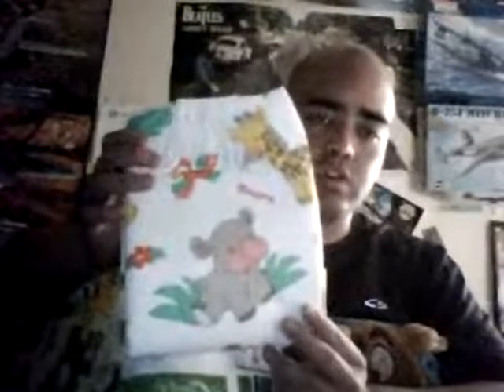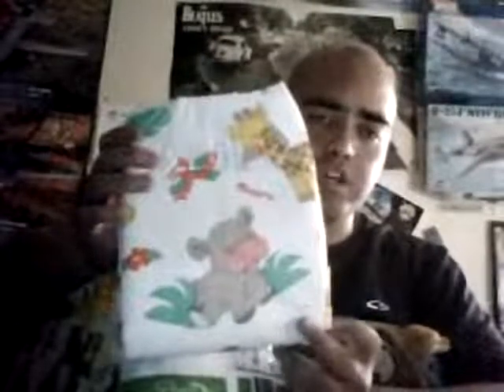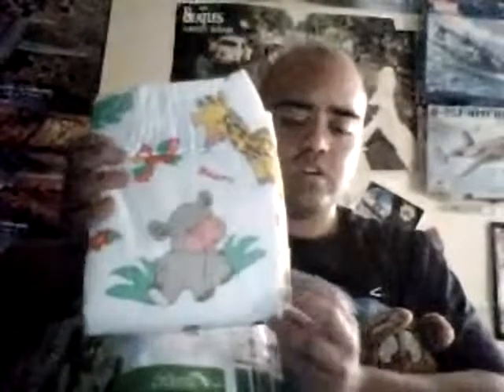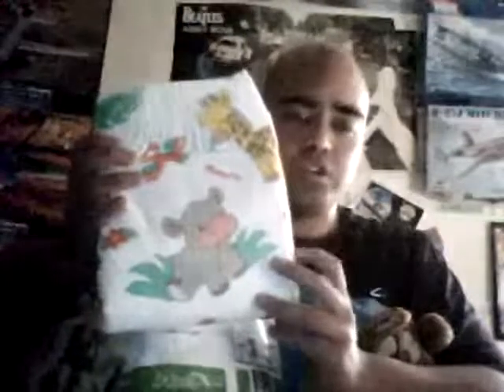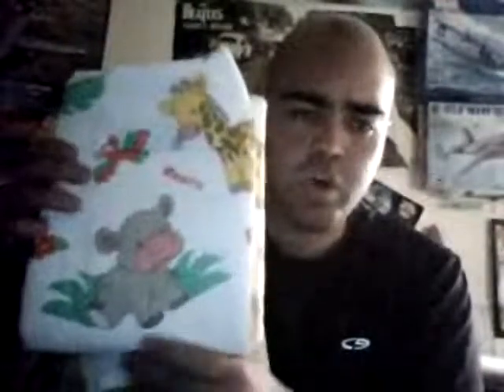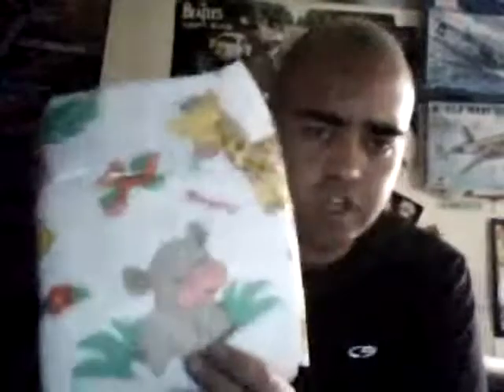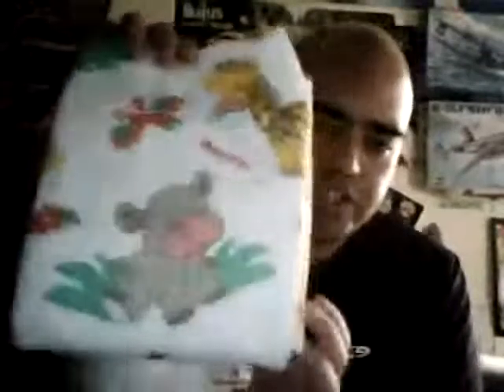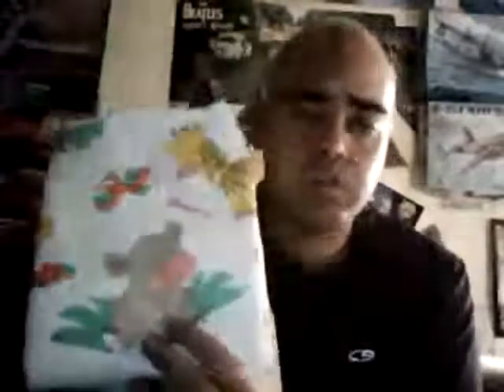Printed Diapers Are Works of Art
In the time of Disease Outbreak,Pandemic,Pestilence,and things like that. SOME of you are GOING TO HAVE TO WEAR DIAPERS. Not Because I said it,but due to LIFE vs.You.

However,There is a difference between Adult Babies and Diaper Lovers. However,in this video,I will be discussing Rearz Diapers,being like artwork. Especially,due to the reason,why we have artwork,such as paintings.

Please check out ​⁠​⁠ /“Mike’s Diaper Base” TO SEE MORE content about diapers .

Please visit ​⁠​⁠​⁠ @Diaperkokutai54 /“Mike’s Diaper Base” for more content about diapers.

Please be sure to check out Mike’s Diaper Base’s other Social Media/Network Accounts,including his eBay Account.